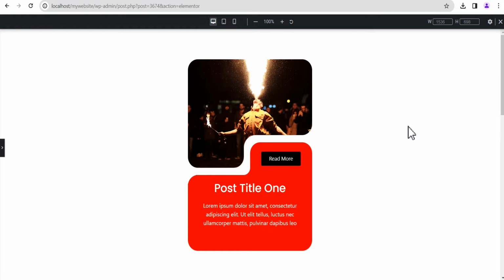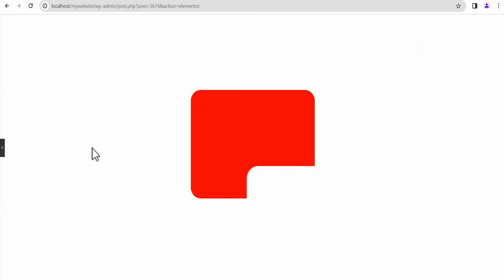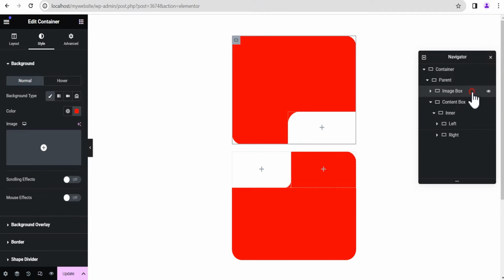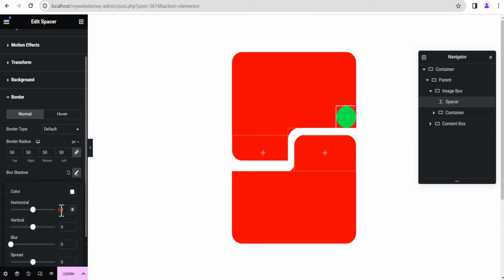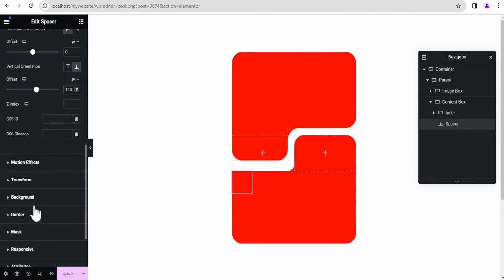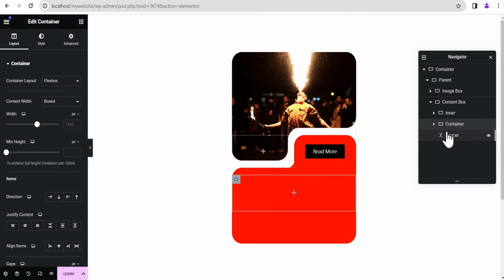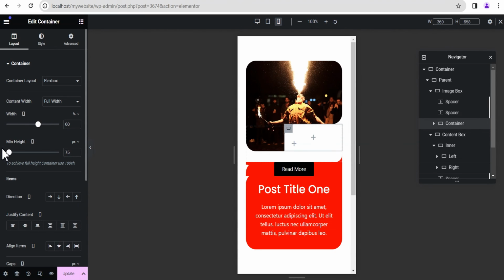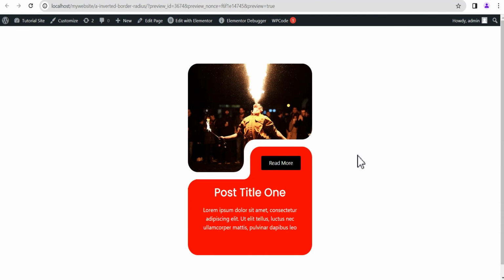Create Inverted border-radius Card In Elementor | Elementor Flexbox Container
In this Tutorial am going to show you how to create Inverted border-radius Card In Elementor with the use of Image Masking, SVG, or CSS Code, With the knowledge you acquire from this you can create Wonderful Modern layouts and responsive cards.

This Tutorial was inspired by Frank Tielemans and Muhammad Irshad of Online Tutorials

Create This Unique CARD With a Show More Content Effect on HOVER | Elementor Flexbox | CSS Tips 2024